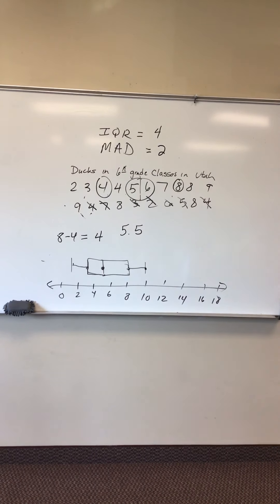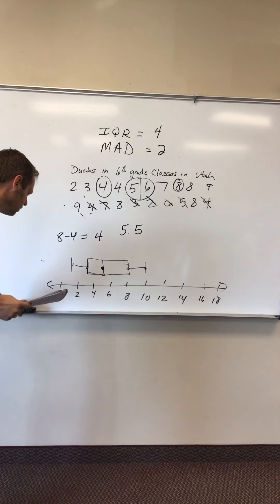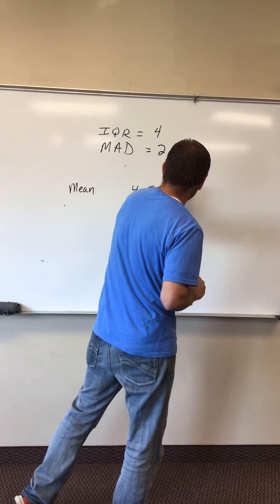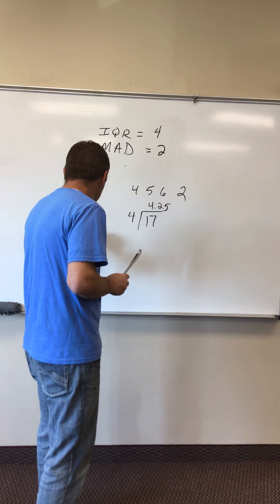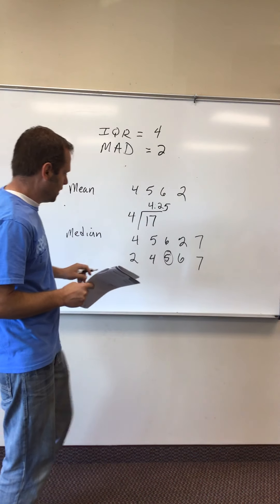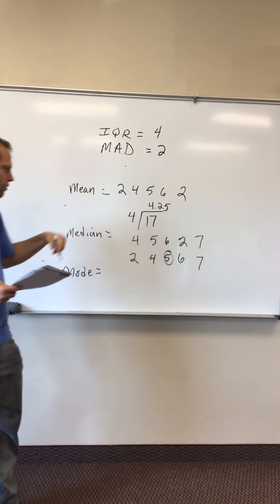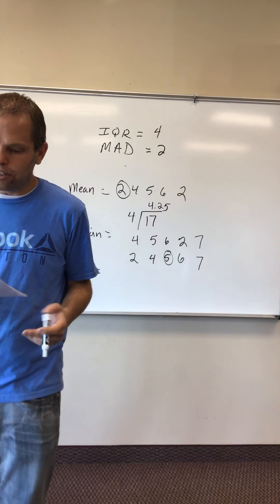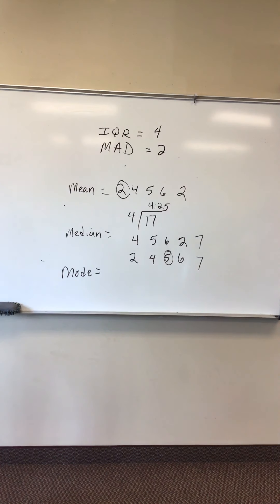Mean, Median, Mode lesson 13.5